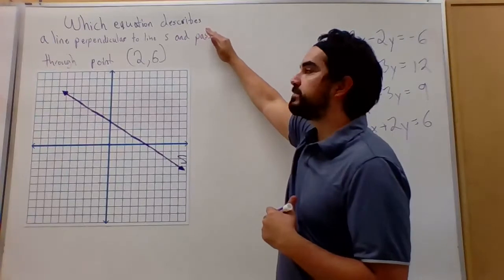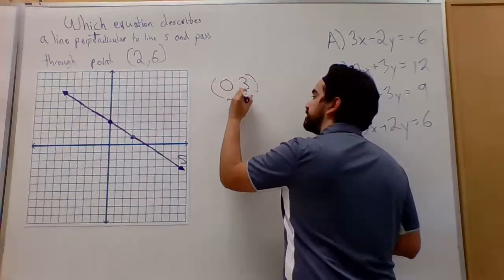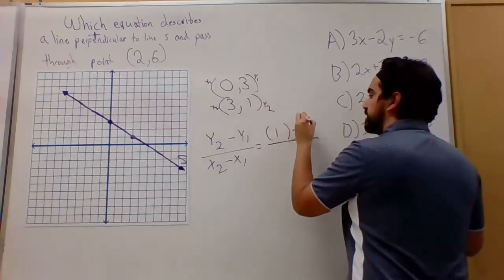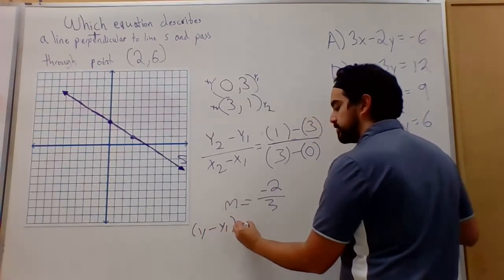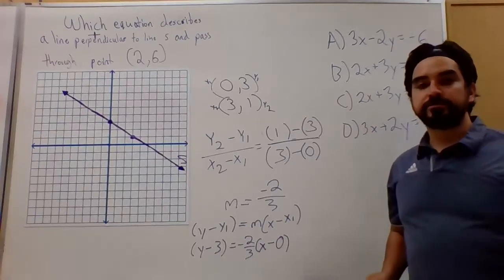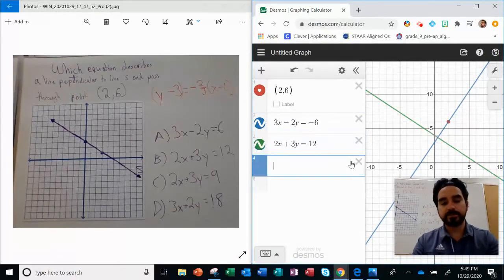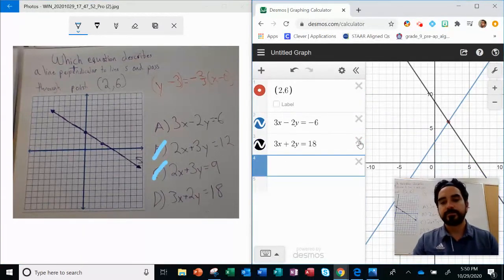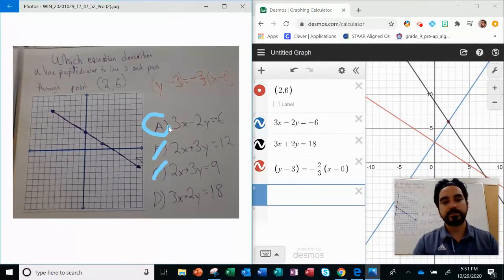Point slope Form Desmos